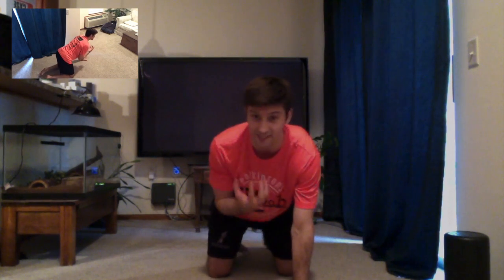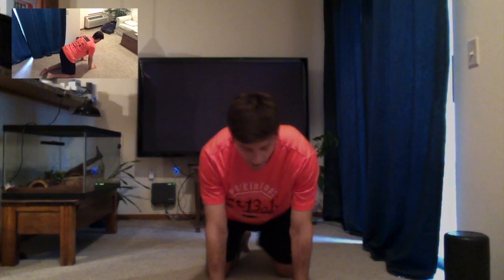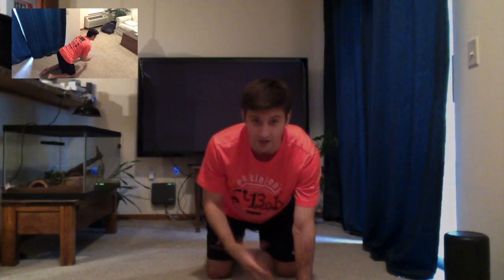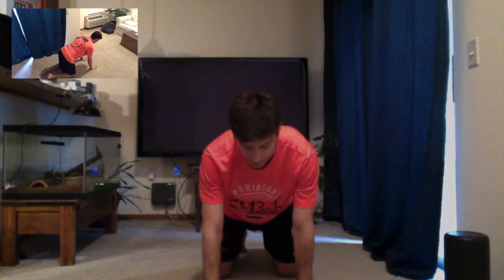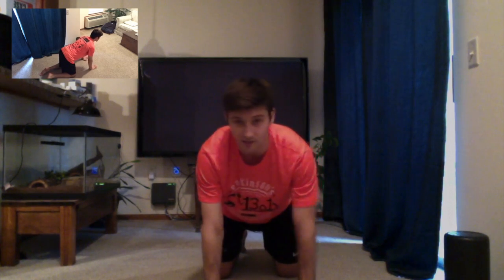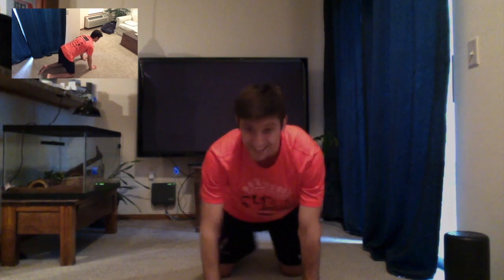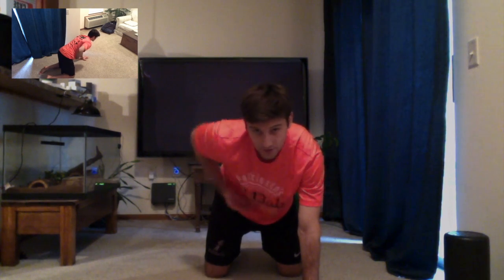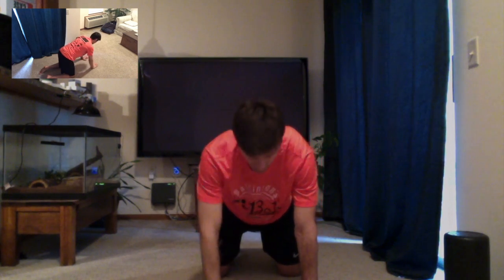Fire Hydrants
Hip Mobility